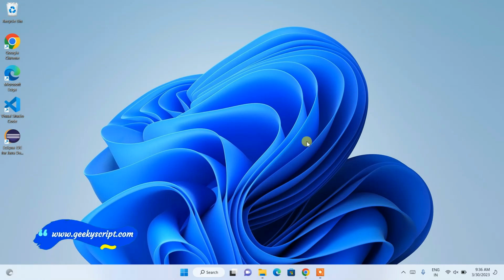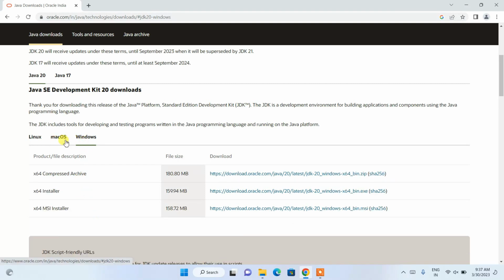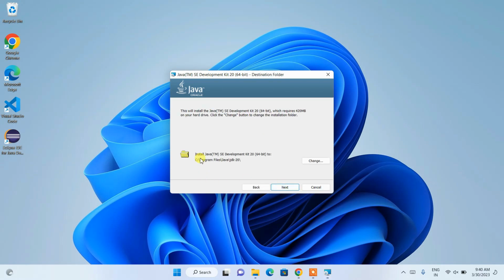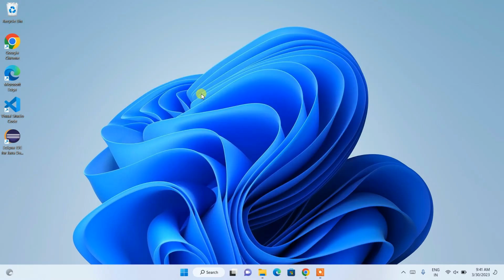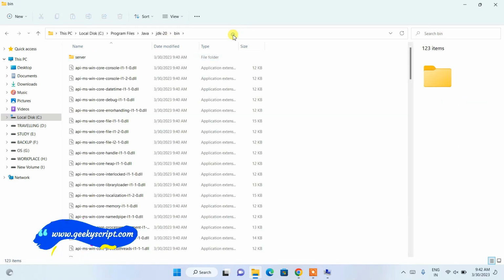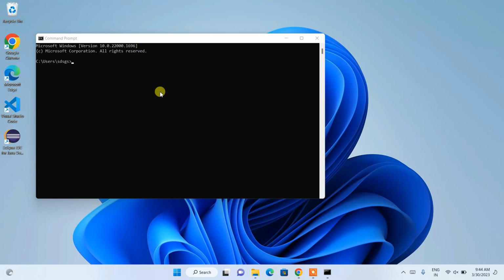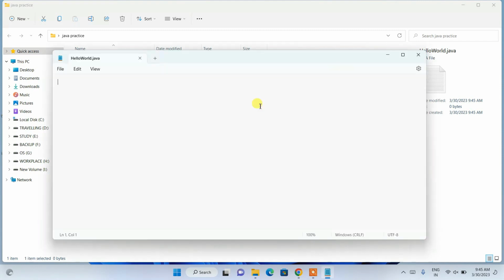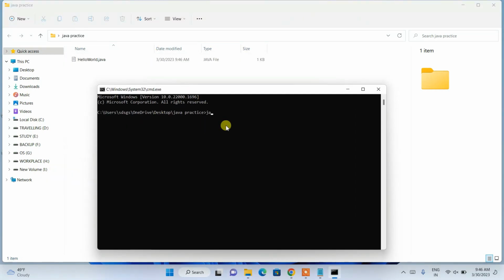How to Install Java 20 on Windows 11 [ 2023 Update ] JAVA_HOME, JDK installation Complete Guide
Hello Everyone! Today in this video I am going to step-by-step guide you on How to install Java JDK 20 with JAVA HOME on Windows 11. Windows (64-bit).

for installing java.

Now let's begin our Java 20 Installation.

Step 1. How to Download Java 20

Find the installation file and then simply click on it for download. You need to click the Oracle License agreement. Download the JDK as shown in the video as per your operating system. Here is this video we showed how to download and install java on windows 11.

Topics addressed in this tutorial:
How To Download And Install Java JDK On Windows 11 64 bit OS